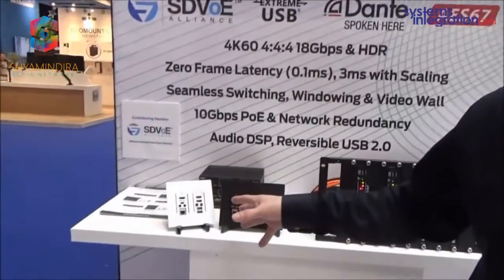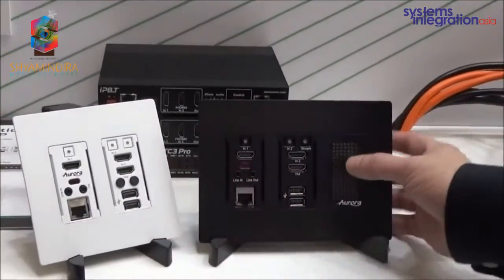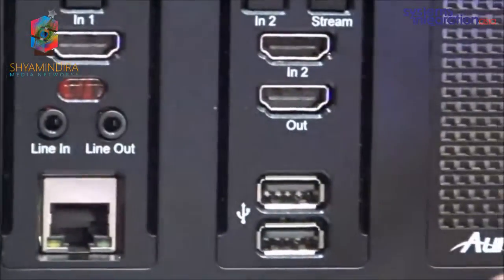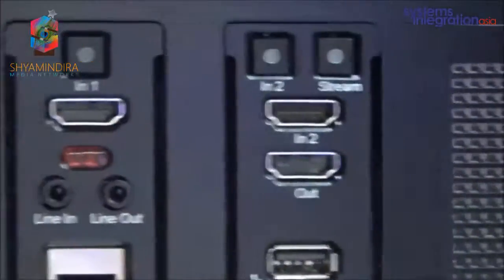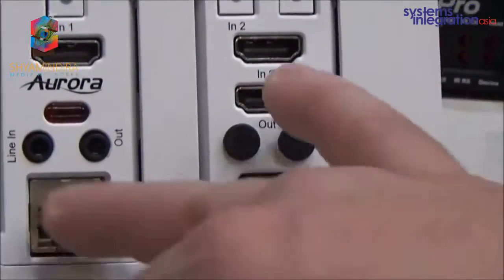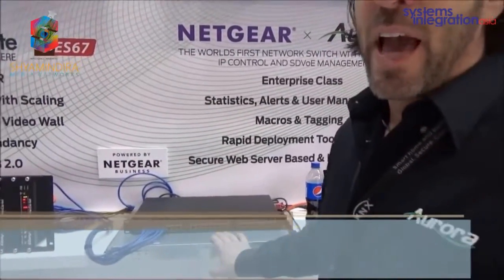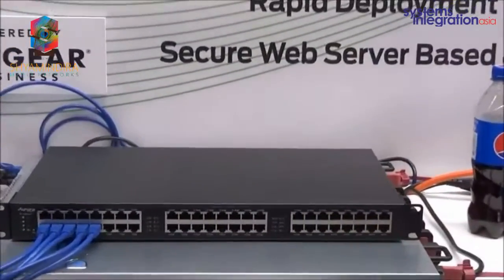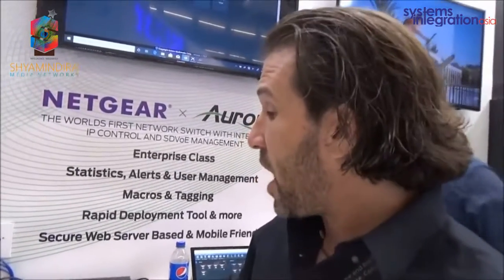Aurora MM Showcases Two More World's First Solutions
Aurora Multimedia showcased two more world's first product solutions: One- the 2-gang wall plate with SDVoE 10G AV over IP capability; and the other the Network switch - developed in collaboration with Netgear - with 100-Gig capability including integrated IP control and SDVoE management.